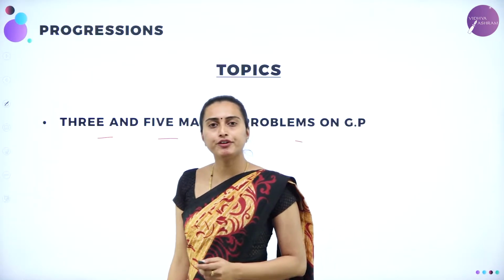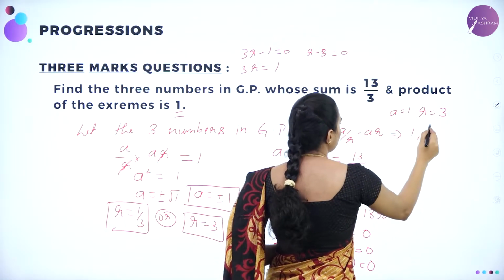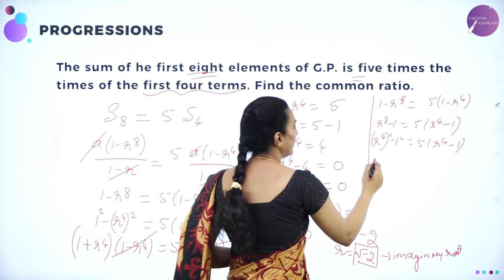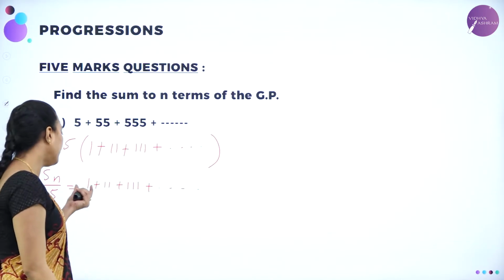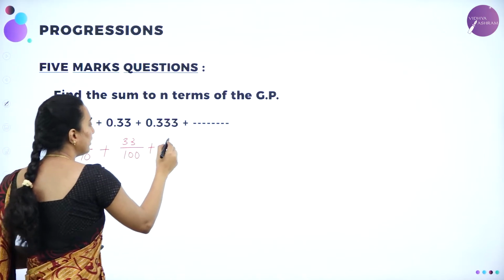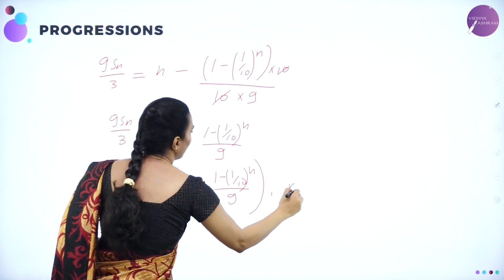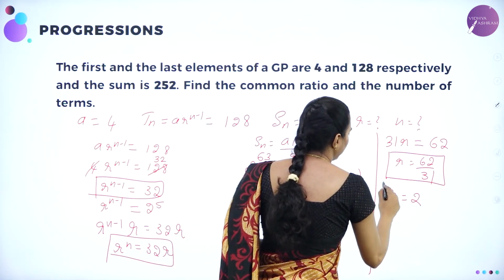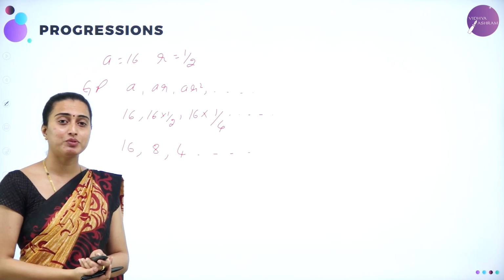DAY 76 | BASIC MATHS | I PUC | PROGRESSIONS | L4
Class : I PUC
Stream : COMMERCE
Subject : BASIC MATHS
Chapter Name :  PROGRESSIONS
Lecture : 4